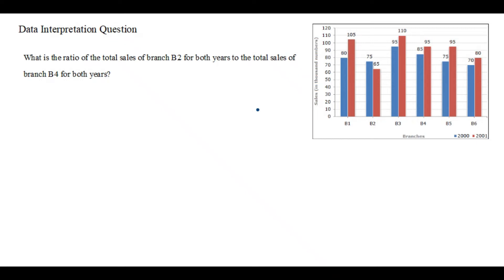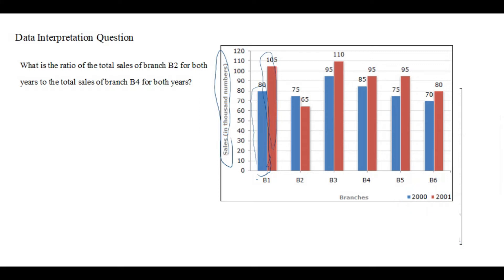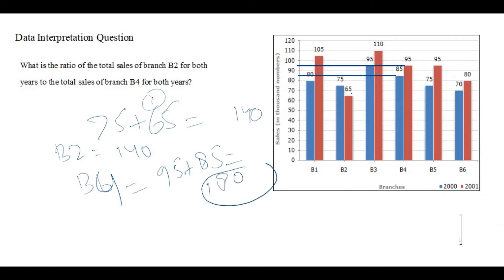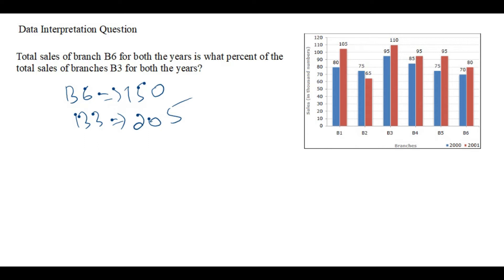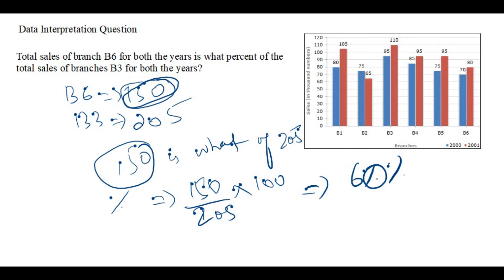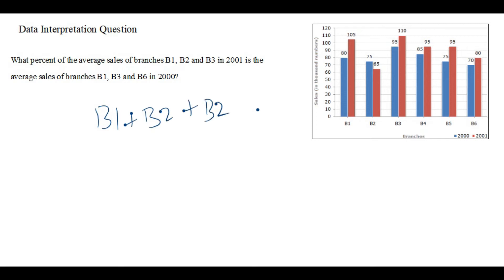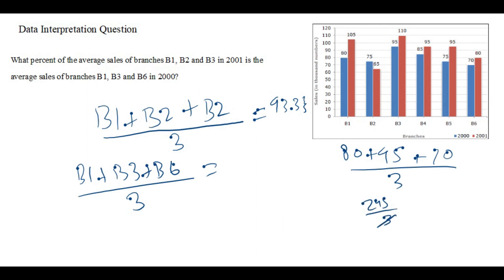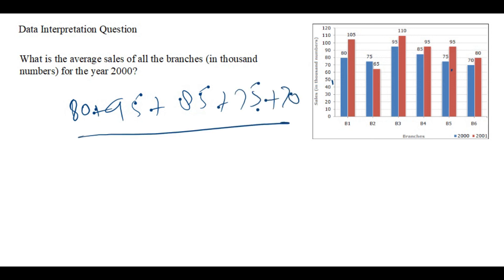How to solve various question of Bar Chart | Average | Ratio | Percentages | Data Interpretation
Details: The bar graph given below shows the sales of books (in thousand number) from six branches of a publishing company during two consecutive years 2000 and 2001.
Sales of Books (in thousand numbers) from Six Branches - B1, B2, B3, B4, B5 and B6 of a publishing Company in 2000 and 2001.

Q1.  What is the ratio of the total sales of branch B2 for both years to the total sales of branch B4 for both years?

Q2. Total sales of branch B6 for both the years is what percent of the total sales of branches B3 for both the years?

Q3.  What percent of the average sales of branches B1, B2 and B3 in 2001 is the average sales of branches B1, B3 and B6 in 2000?

Q4.  What is the average sales of all the branches (in thousand numbers) for the year 2000?

Q5.  Total sales of branches B1, B3 and B5 together for both the years (in thousand numbers) is?